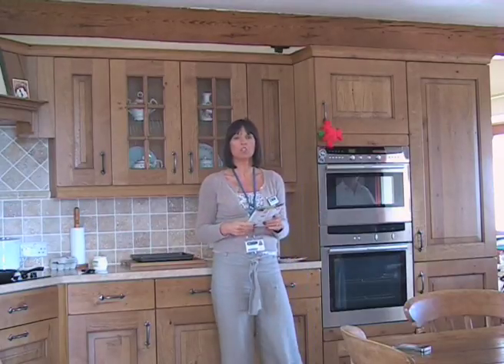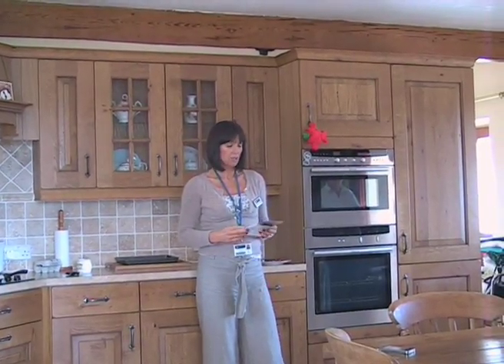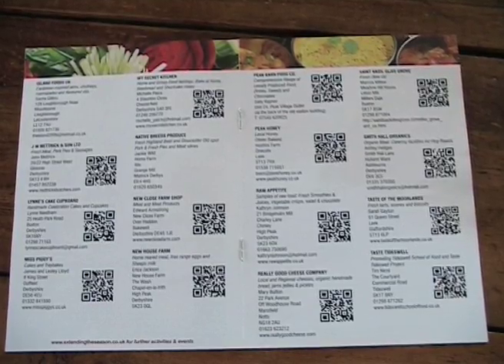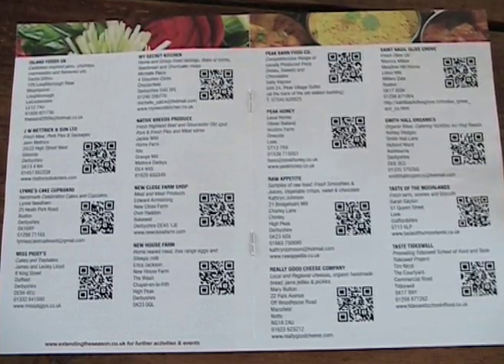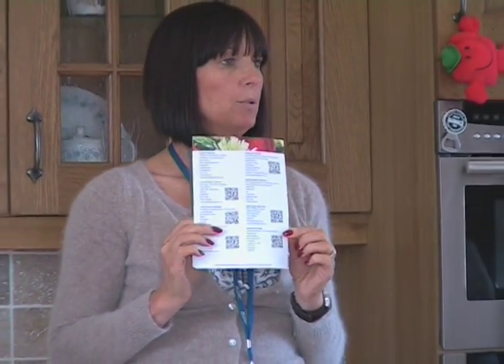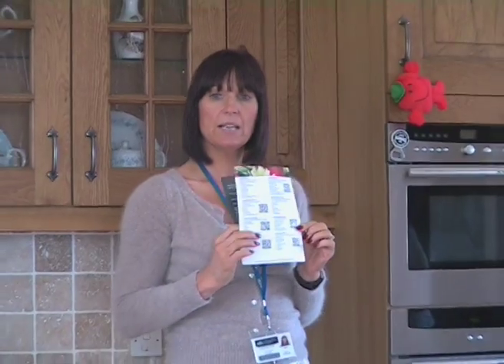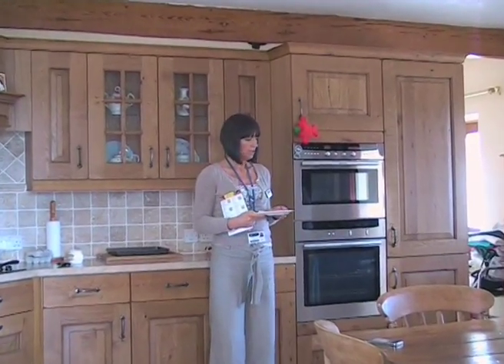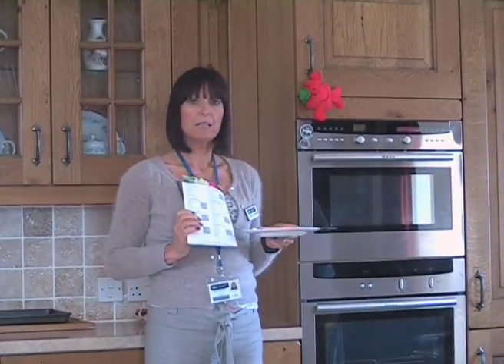QR Codes - Extending the Season Project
Liz Oldfield - Extending the Season Project Leader, demonstrating the QR Barcode Technology.